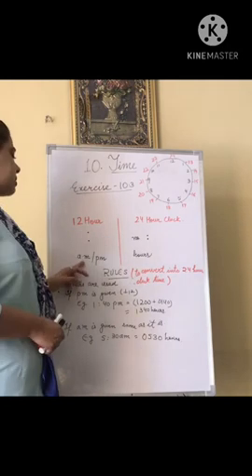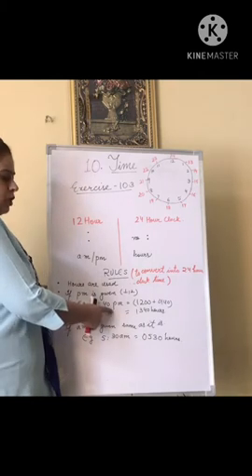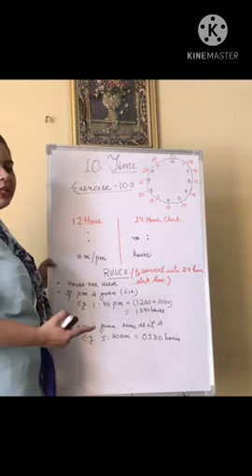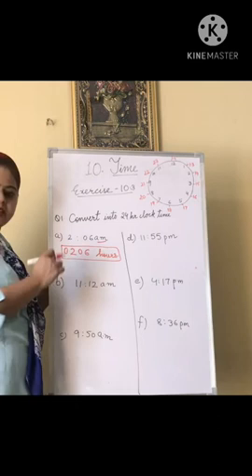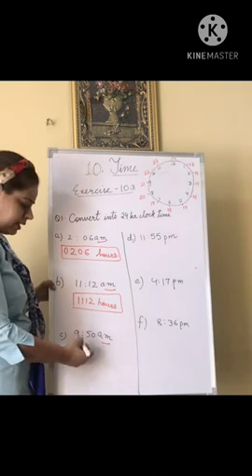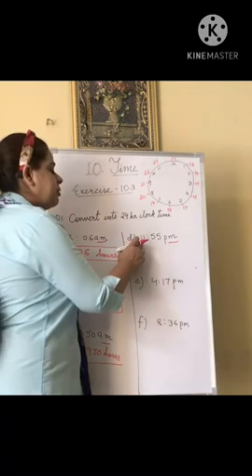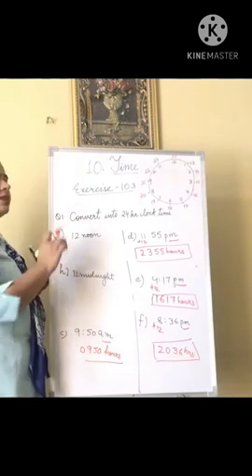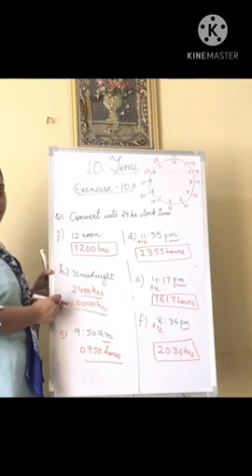Chapter 10 Time conversion of 12 hour to 24 hour clock time class5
Ch 10# time# conversion of 12 hour clock time to 24 hour clock time # class5